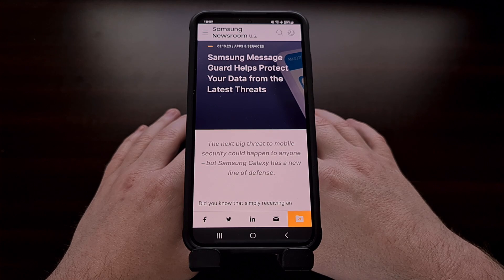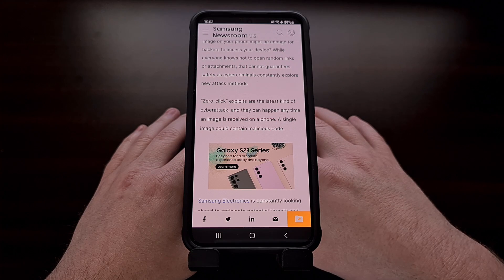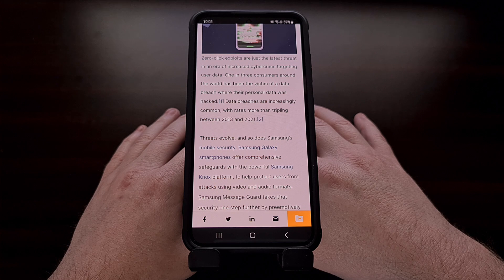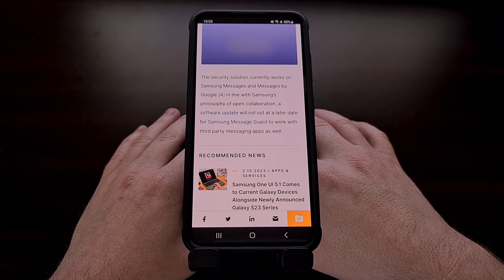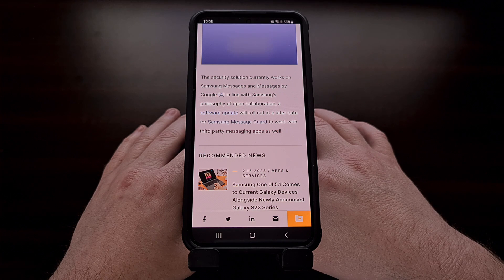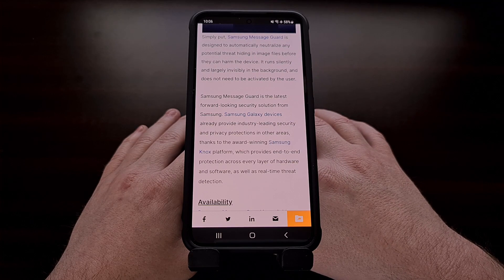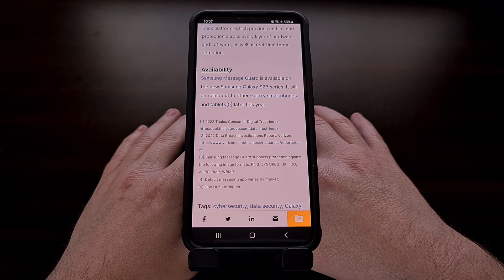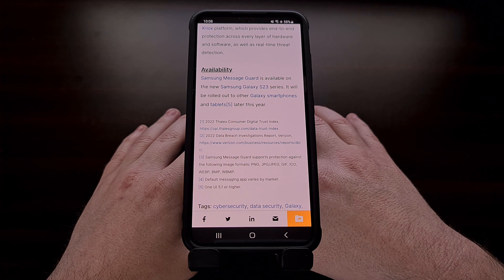Samsung Message Guard Protects One UI 5.1 Devices from Zero-Click SMS Attacks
If you have a Samsung Galaxy smartphone running One UI 5.1 or higher then your device is automatically protected from zero-click SMS and text message attacks.

Video Description
Most of us are well aware of malware attacks that can be triggered when you open up a file or tap on a link that takes you to a malicious website. It is usually easy to avoid these by not tapping on links or opening files sent to us by people we don't know.

But over the last few years there's been another type of threat gaining popularity known as a zero-click attack. These can happen even if you don't tap on a link or open up a file because they are exploiting the ways your text messaging app handles images being sent to you.

Samsung has recently launched the Samsung Message Guard security feature for its Galaxy smartphones running One UI 5.1 and higher.

Zero-click attacks are difficult to detect since they happen without any interaction from the user. Once one has been sent, the OS can become compromised and wipe any trace of the initial infection. So unless you were staring at your phone when the attack was sent to you, then you probably wouldn't even know that it ever happened.

With Samsung Message Guard, your smartphone is going to automatically quarantine and neutralize potential attacks that are hidden within PNG, JPG, JPEG, GIF, ICO, WEBP, BMP, and WBMP image files. After these files have been isolated, this new security feature will scan the file before it has been processed. In turn, this means your device will not be able to be infected by the potentially malicious code.

As of right now, Samsung Message Guard is currently available on the Galaxy S23, Galaxy S23+, and Galaxy S23 Ultra smartphones running the latest version of One UI 5.1. There doesn't seem to be any toggle for this feature as it will be enabled automatically once you're running the version of OneUI that contains the new feature.

I've also not been able to find a place in the software where you can check to see if it's currently active on your device. But it is currently only available on the Samsung Messages and Messages by Google applications right now. Samsung says they will be making it available to some unannounced 3rd-party messaging apps via a software update in the future, but hasn't shared any additional details about when this will happen or which apps will offer the feature.

I've also not been able to figure out if Samsung Message Guard is reliant on the company's KNOX security platform. Most of us who unlock the bootloader to our Samsung Galaxy smartphone or tablet are okay with giving up features like Samsung Health and Secure Folder. Tripping KNOX is known for losing various security features but if it breaks Samsung Message Guard then it may end up being a deal breaker for some people.

If I hear back from them then I'll be sure to update the video description with this information, or I'll pin a comment on this video with any additional details that I find.

And while it is currently available for the Samsung Galaxy S23 series, the company has confirmed they will be bringing Samsung Message Guard to their other Galaxy smartphones as well. It looks like those devices will need to be updated to One UI 5.1 in order to receive this zero-click protection, though. We just don't know exactly when those updates will be pushed out to the public.

I do hope that we see this feature highlighted somewhere in the Settings app for One UI. . .or they could at least display the status of it in the Settings area of the messaging apps that it will work on. But as of right now, we're just told that Samsung Message Guard runs silently and largely invisibly in the background.